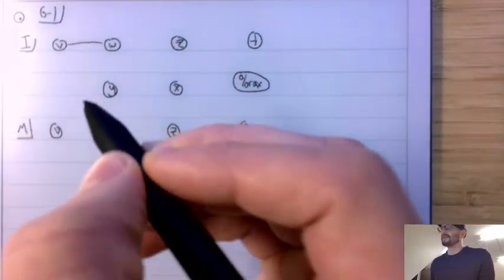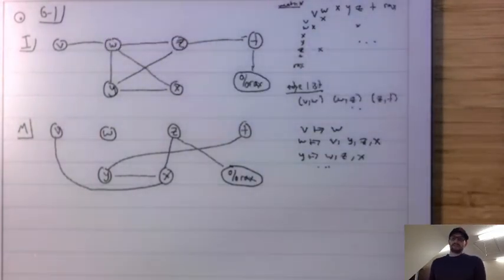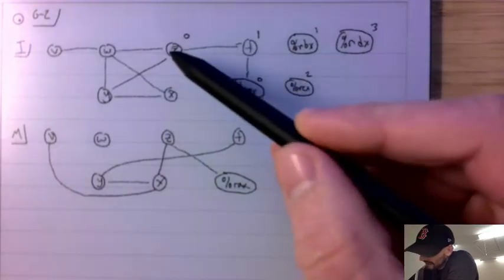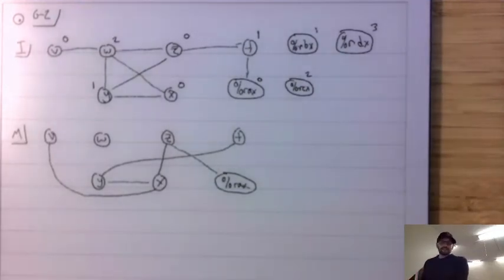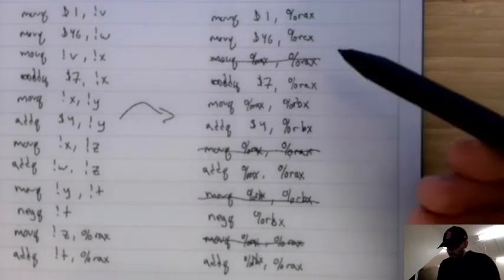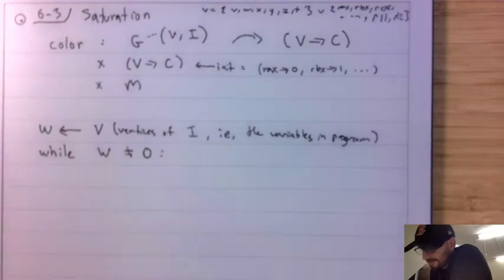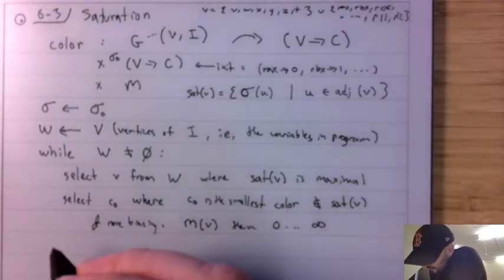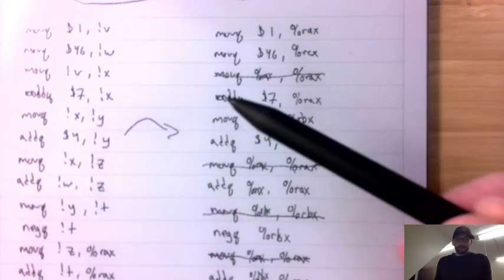CC #6 - Register Allocation